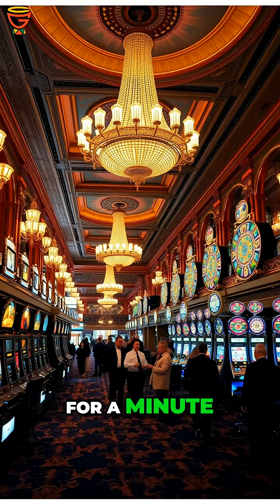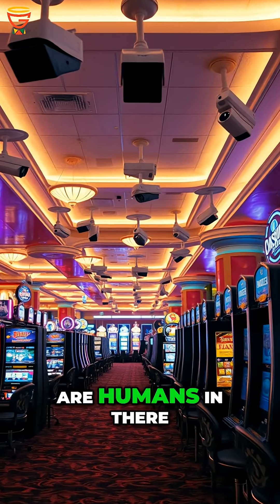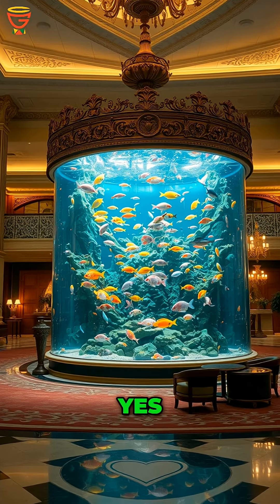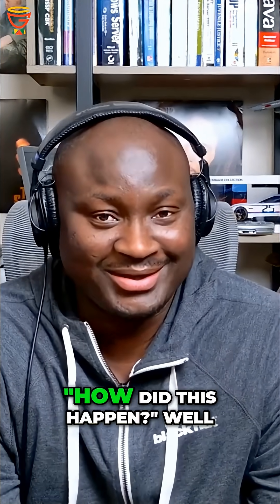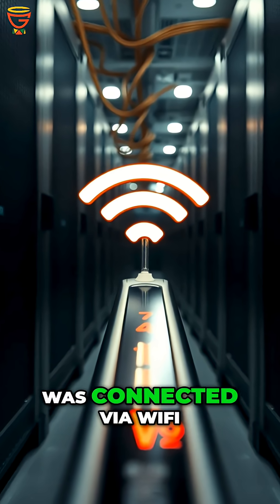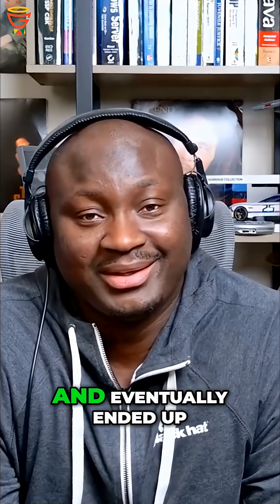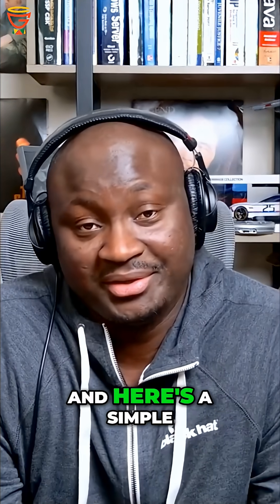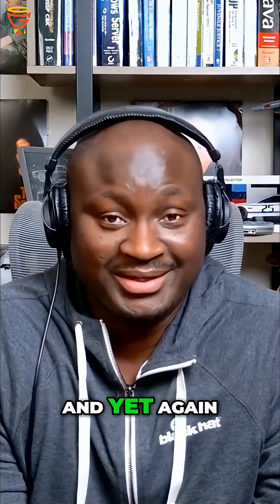Casino Hacked Via Fish Tank Thermometer! Cybersecurity Shock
Las Vegas casinos spend millions on security, but hackers got in through a smart fish tank thermometer connected to the network! Small, unsecured IoT devices can be a HUGE risk. Protect the little things!